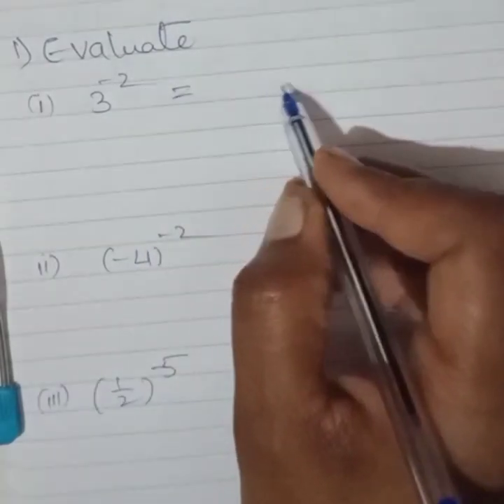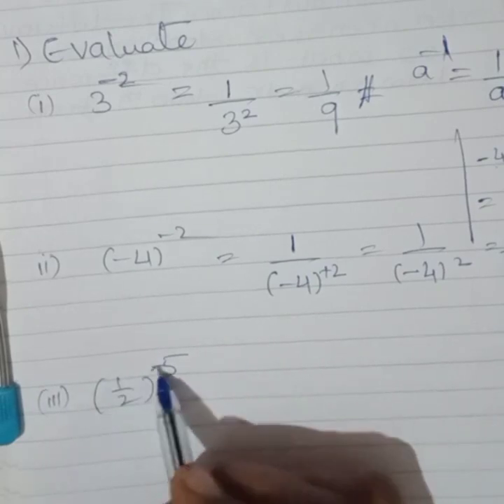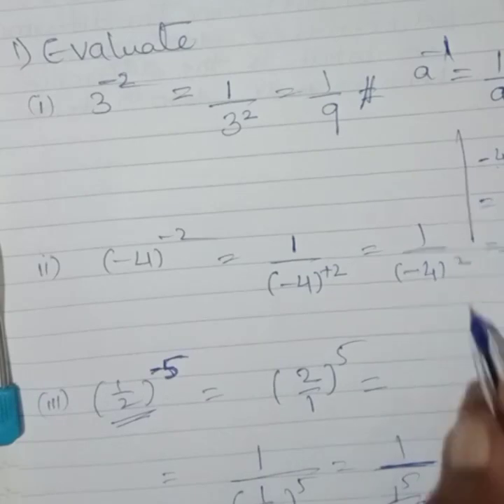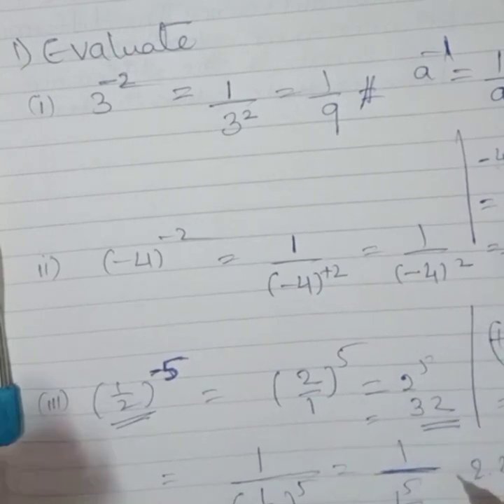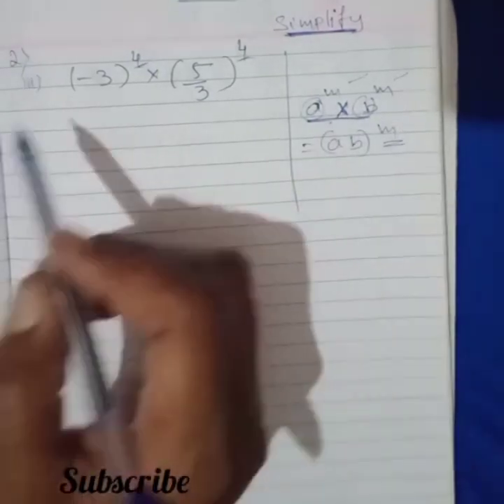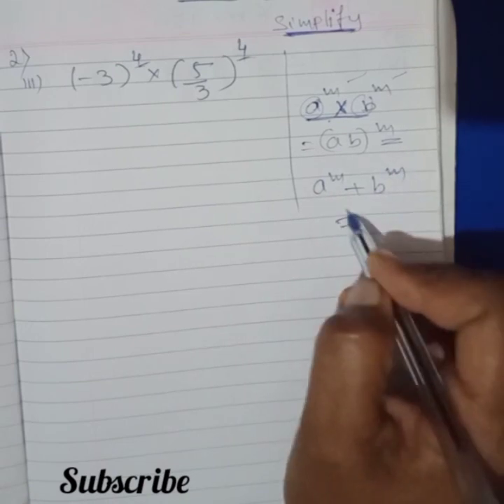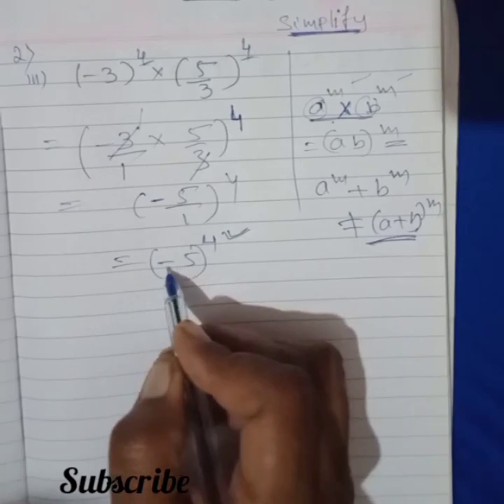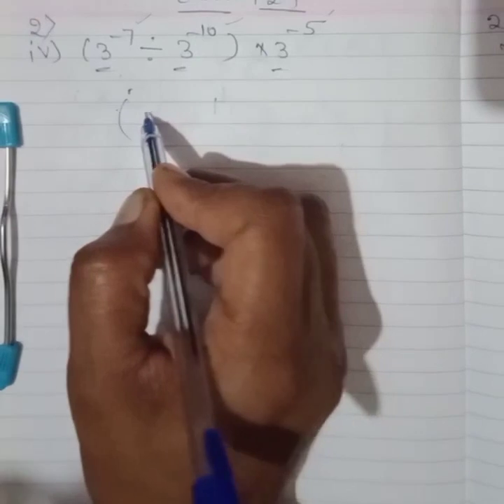class 8 exer.12.1,q.no 1&2 ncert maths exponents and powers|kseeb class 8 maths